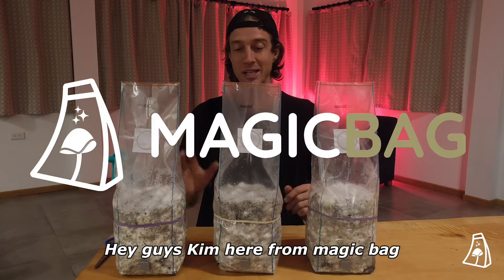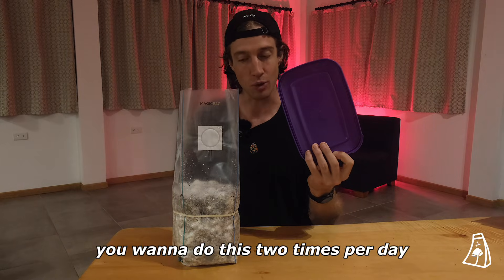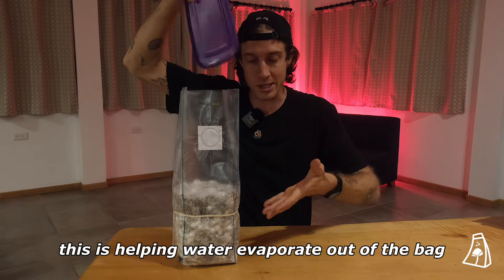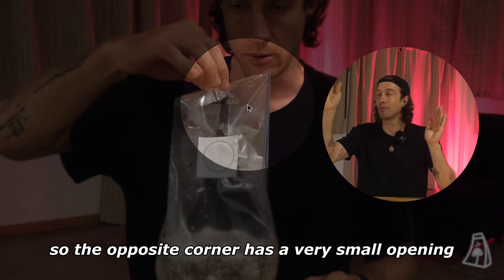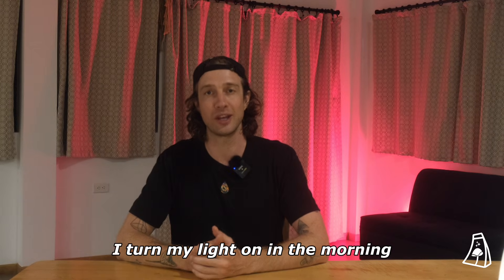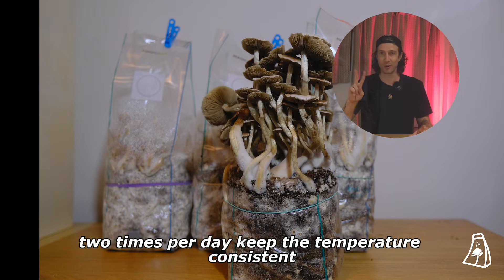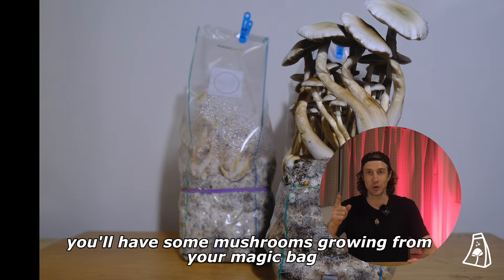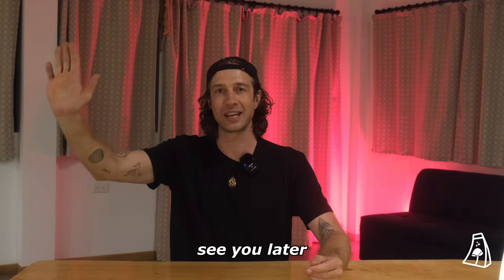Initiating the Fruiting Stage in a Magic Bag (All-In-One Mushroom Grow Bag)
Kim, Magic Bag's mushroom maestro, shows ya'll how to open a Magic Bag and initiate the fruiting stage—that's when the mushrooms grow! Quick recap:

-Wait until bag is completely colonized (covered in white mycelium)
-Cut along the top (above the white filter patch)
-Twice a day, for 60 seconds, fan some air inside the bag with a book/magazine/tupperware top or something similar.
-At all other times, keep the bag loosely closed with a paperclip (included w/ your order) on one side. The other side of the bag should have a small opening so a little air can seep in.
-Keep the bag in ambient room light for about 8-12 hours per day (no direct sunlight)
-Keep the temperature around 72 to 77 degrees farenhiet.

You should start to see some mushrooms in about 2 to 4 weeks!